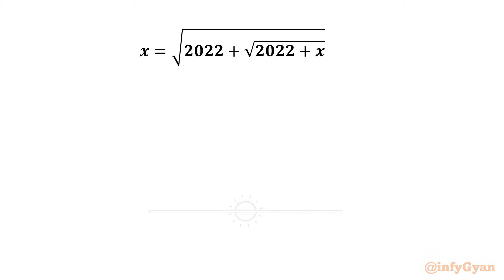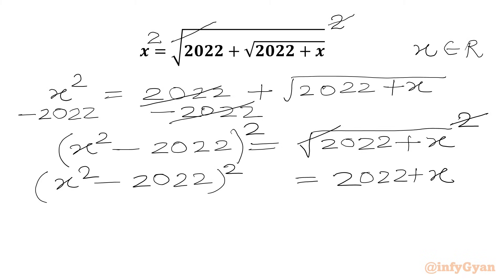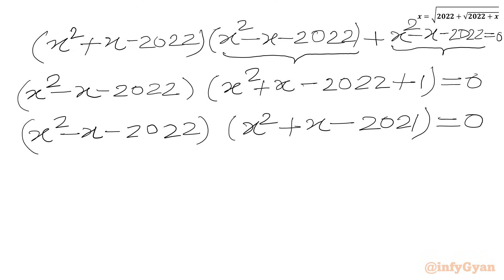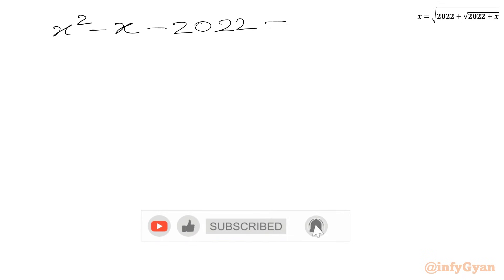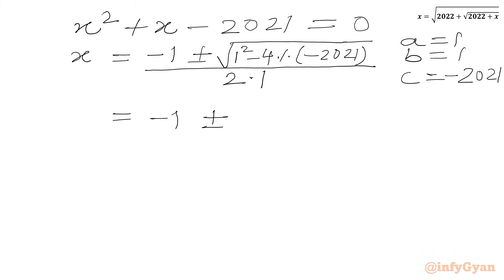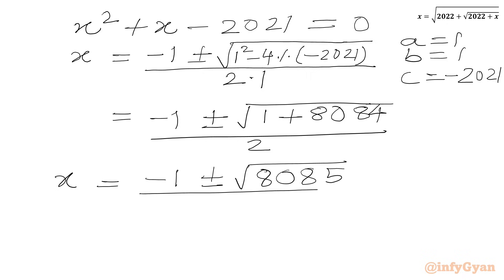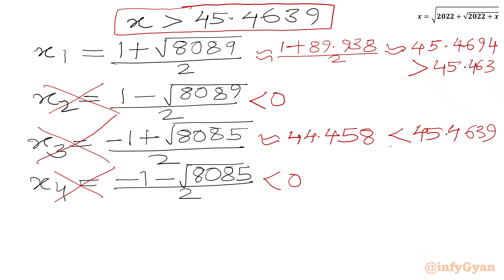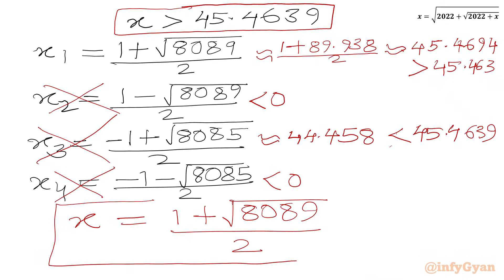A Fascinating Irrational Equation | Stanford Math Tournament 2022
In this algebraic video, we explore a fascinating irrational equation from Stanford math tournament 2022. This problem is an excellent exercise for anyone preparing for math tournaments. Follow along as we break down the steps to solve this radical equation with the help of trigonometry, and try to solve it yourself before we reveal the solution.

📌 Topics Covered:

Algebra
Stanford math tournament 2022
Irrational equation
Quadratic equations
Quadratic formula
Problem-solving strategies
Solving radical equations
Algebraic manipulations
Algebraic identities
Real solution
Extraneous solution
SMT Preparation